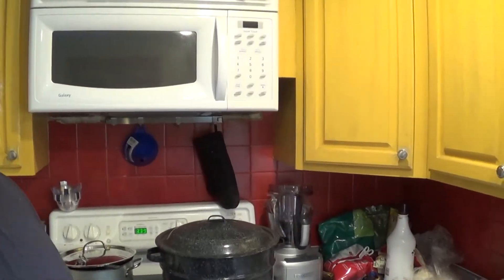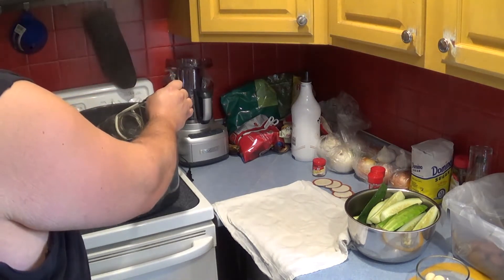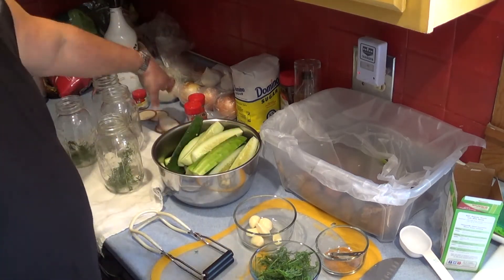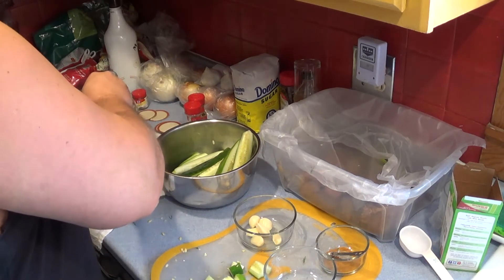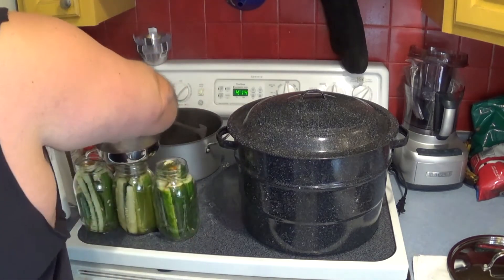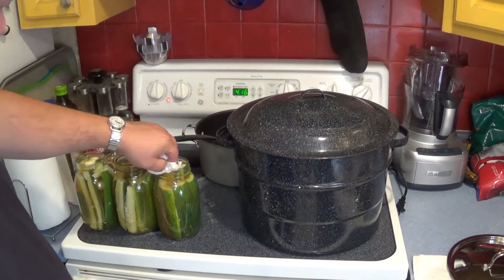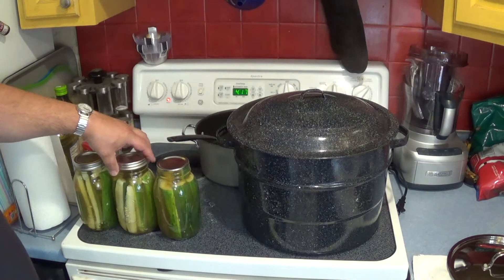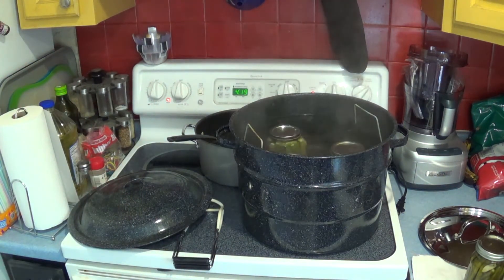How to make and can fresh garden dill pickles - DIY Daddy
Real simple recipe, easy to do, and a great way to store your fresh garden cucumbers for up to 18 months!